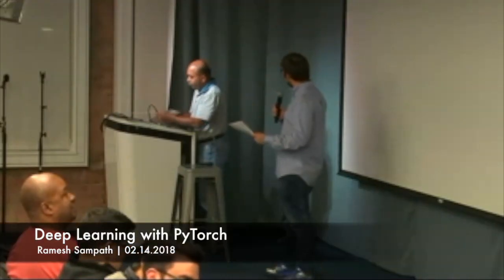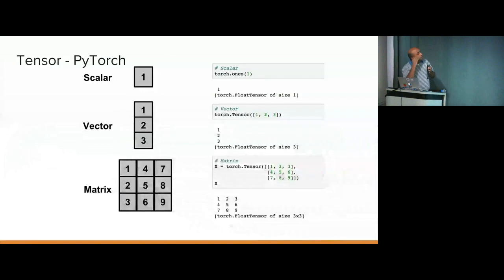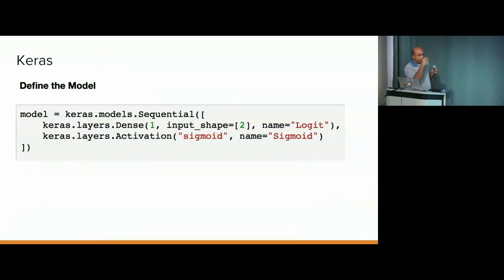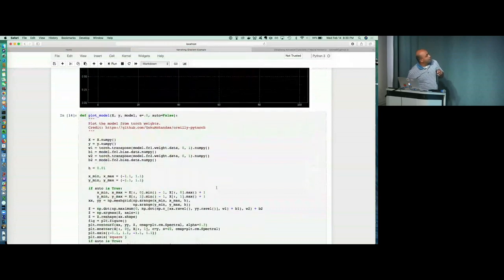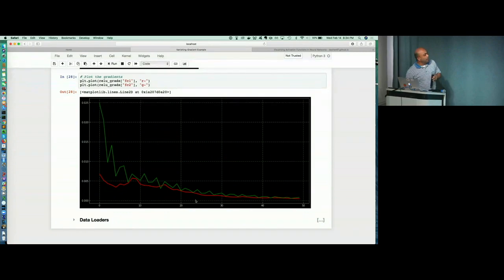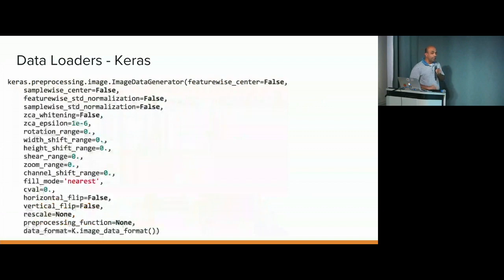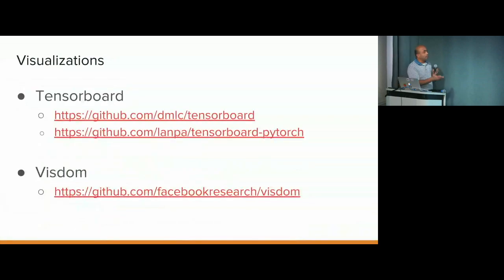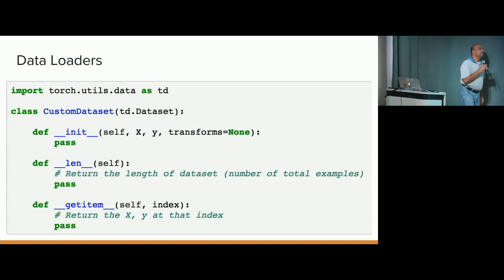Deep Learning with PyTorch - Ramesh Sampath - SF Python Meetup - Feb 2018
One of the tech talks at SF Python Presentation Night on the 2nd Wed of each month

Abstract:
What's Deep Learning and how is it different from Machine Learning
What's PyTorch and why are people excited about it.
What are the important differences between PyTorch and other frameworks like Tensorflow / Keras.
Walk through a few examples to highlight the API and design choices that sets PyTorch apart.

About :
Ramesh Sampath is a Machine Learning Engineer with a background in software engineering. He loves to build Machine Learning models and deploy them as API services. Although he's been working on Deep Learning models recently using PyTorch and TensorFlow, he has a special affinity for Numpy, Pandas, and Scikit-Learn. He co-wrote a python ML Library called ML-Insights to introspect Scikit-Learn Models

PlanGrid is on a mission to build the future faster by creating beautiful software for the trillion dollar construction industry. Construction is one of the oldest industries on the planet, and right now it is stuck in the past. We’re changing that by building tools that automate the mundane tasks around collaboration, planning and version control (think version control for blueprints).
Our users are building some of the most amazing construction projects in the world, and our platform is their central information point.